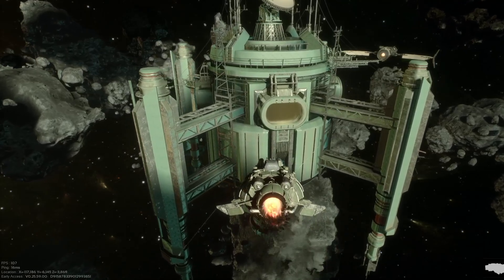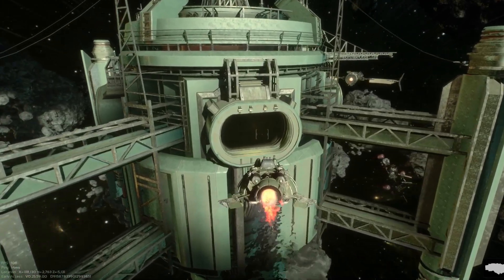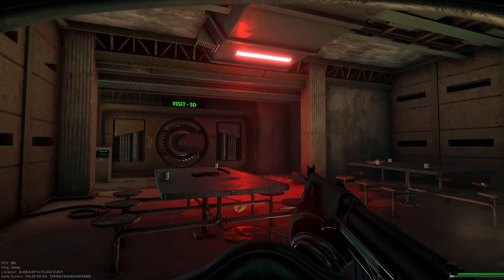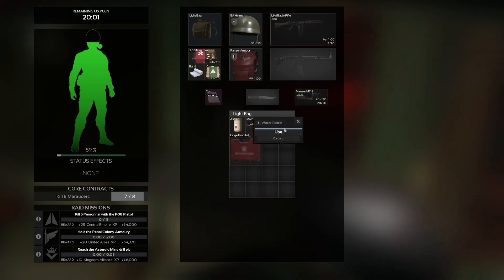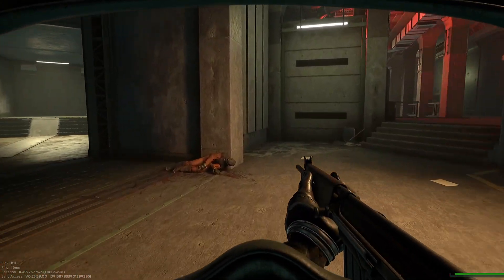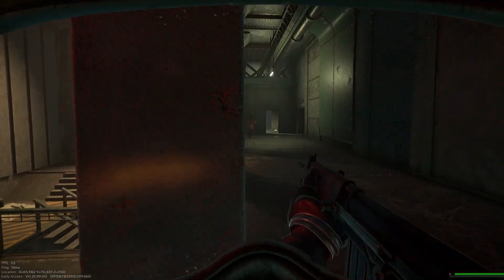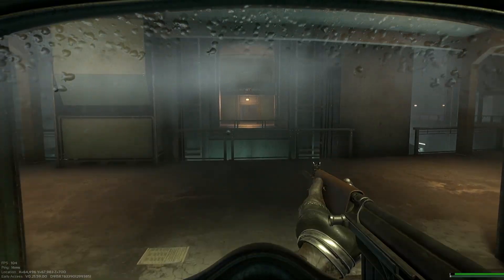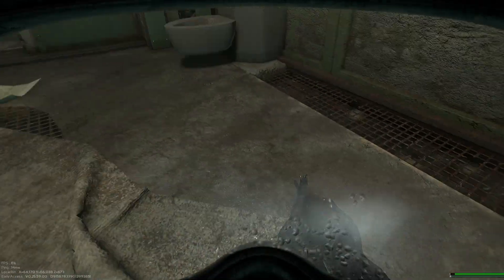Hidden Stashes! | Marauders | Penal Colony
A short video describing and showing you where you can find the hidden stashes in the Penal Colony map Marauders. Marauders hidden stashes can provide you with some sought after items you may need for quests, so they are always worth checking. Hope this video helps you out and keep your eyes peeled for videos on the other maps for Marauders hidden stashes!

Time Stamps:

0:00 Stash #1
0:50 Stash #2
1:50 Stash #3